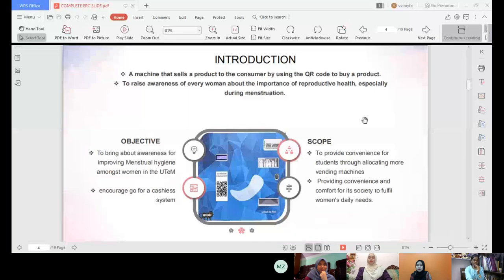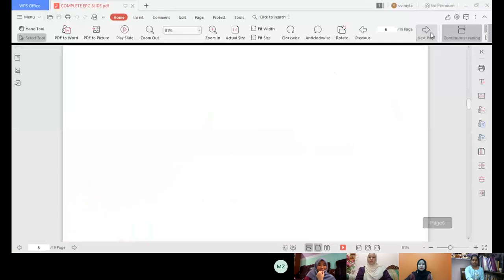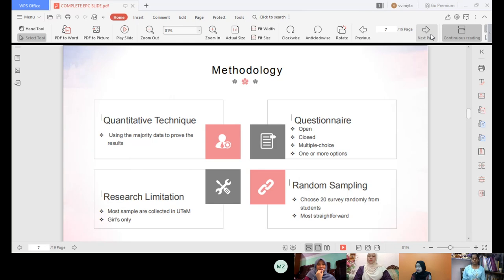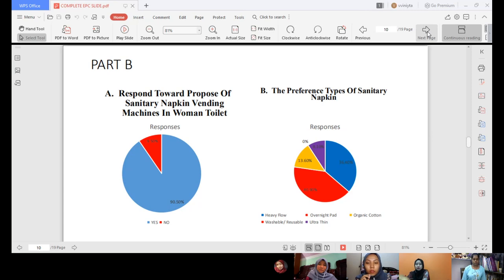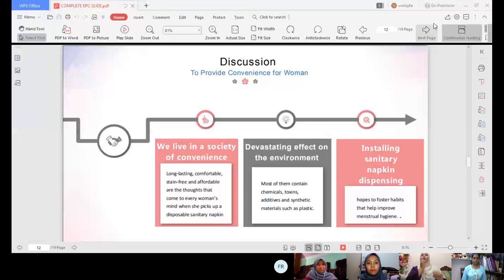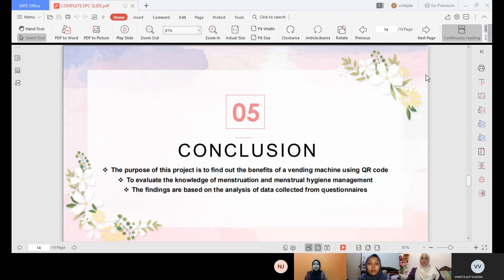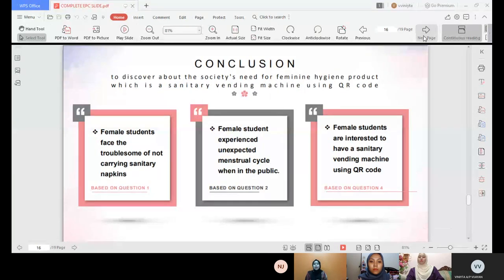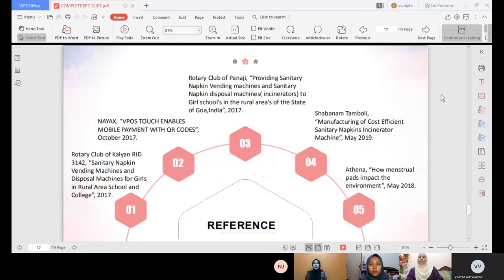Sanitary Napkin Vending Machine Using QR Code EPC